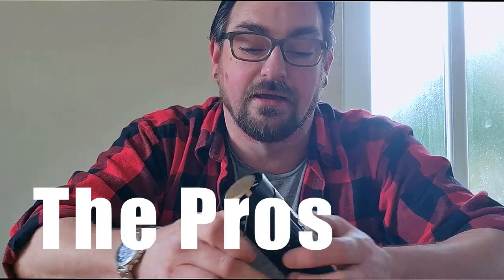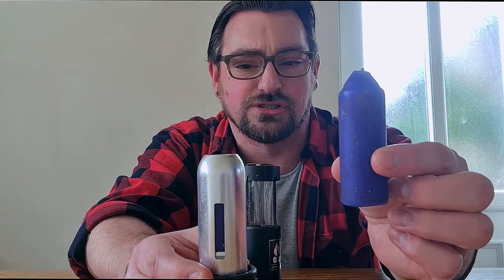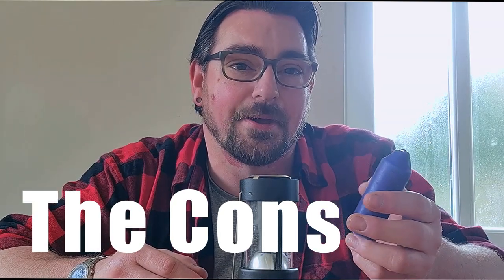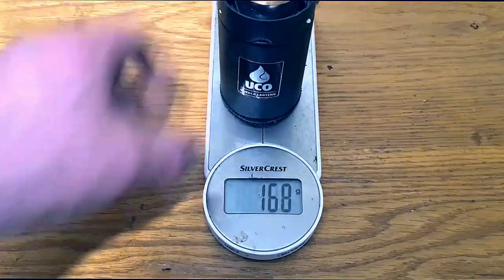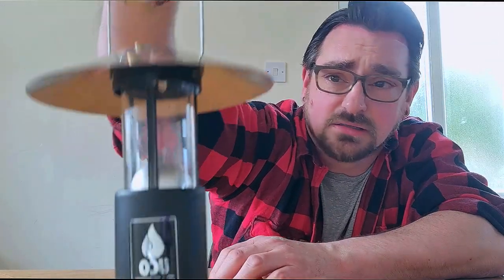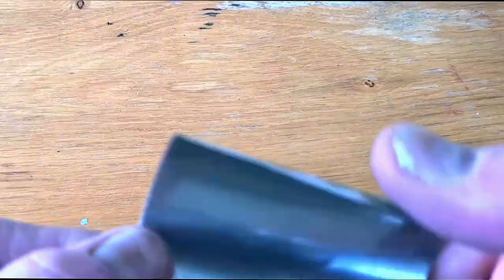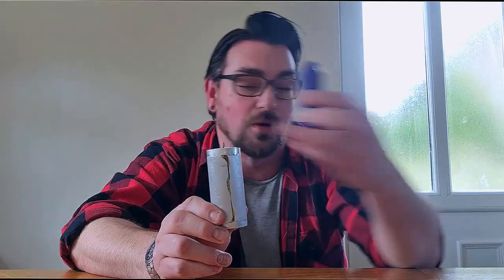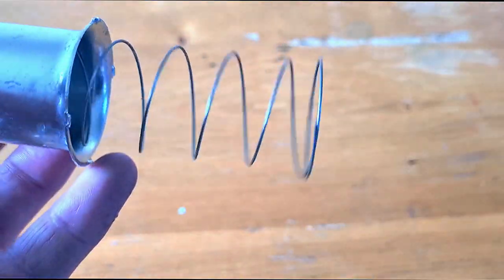camping candle lamp review. plus improvements and modifications to the UCO candle lantern.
this a handys on review of my 8ish year old UCO lantern. we look at my accessories and modifications.